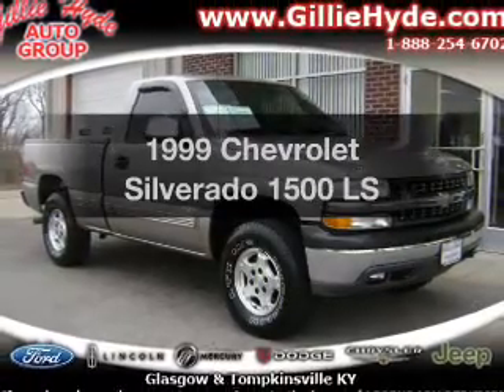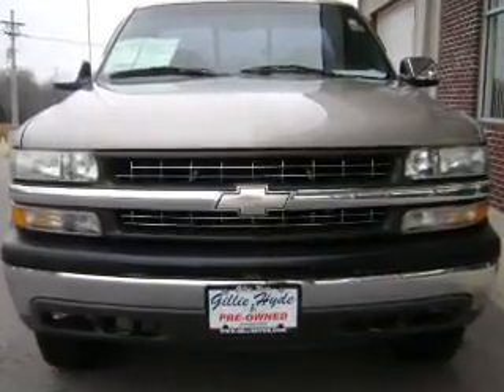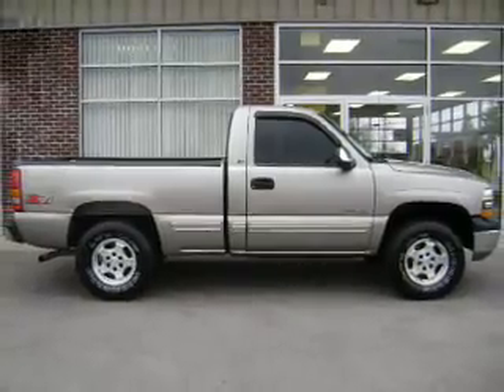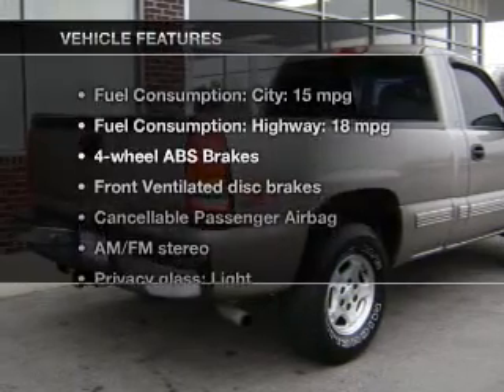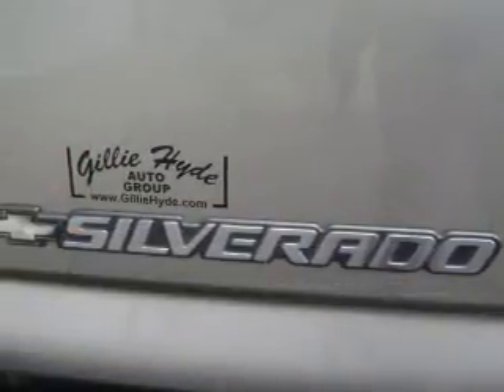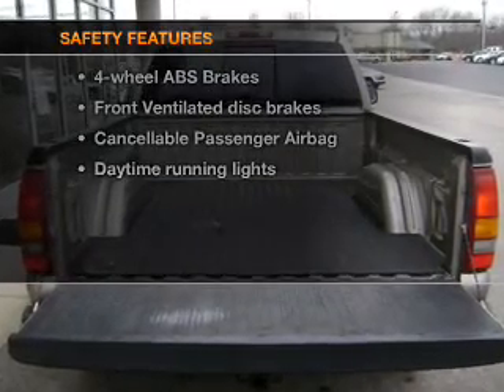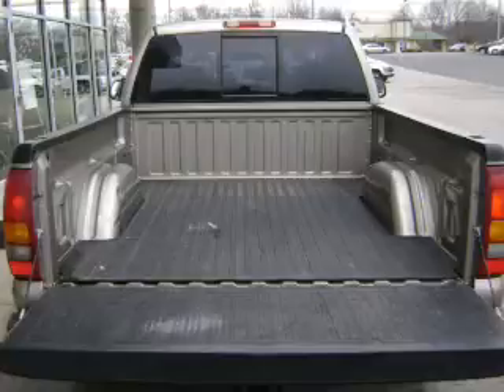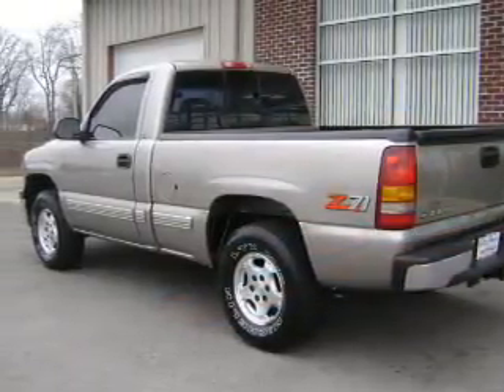1999 Chevrolet Silverado 1500 - Glasgow KY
Year: 1999
Make: Chevrolet
Model: Silverado 1500
Trim: LS
Engine: 5.3 liter 8 cylinder 16 valve
Transmission: 4-Speed Automatic
Color: Light Pewter Metallic
Mileage: 171157
Address:
610 Happy Valley Road